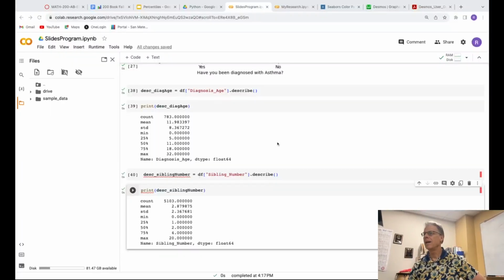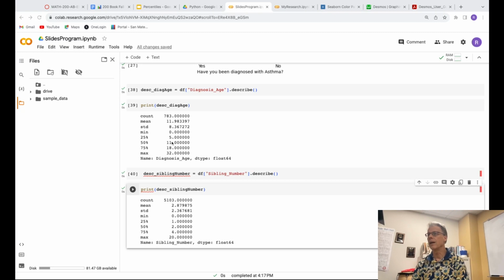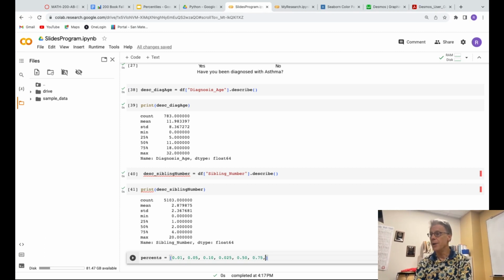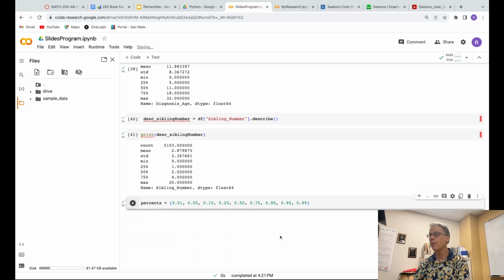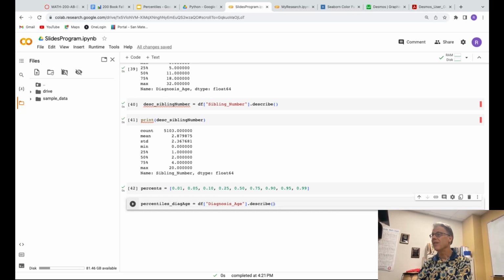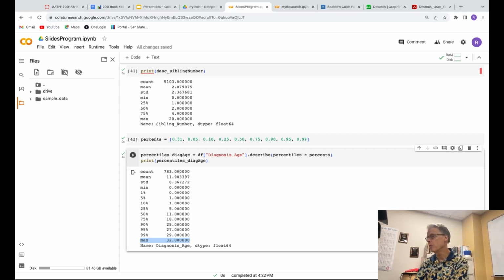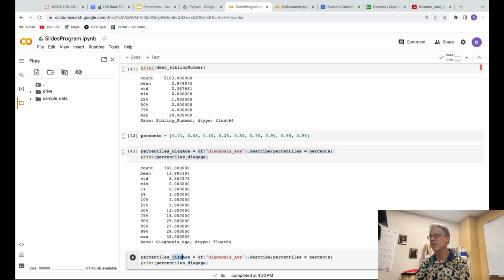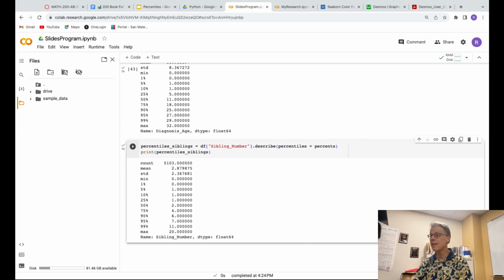Percentiles slides default